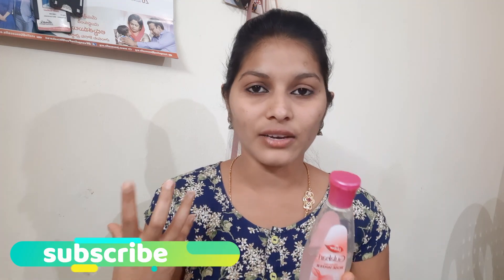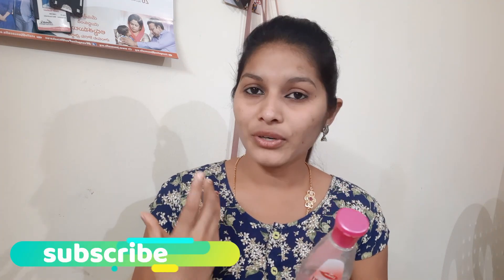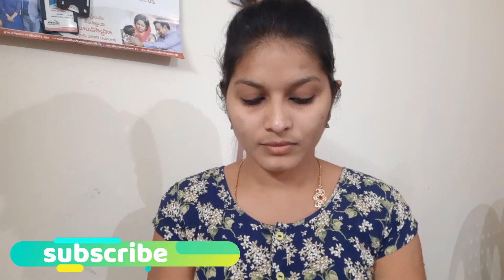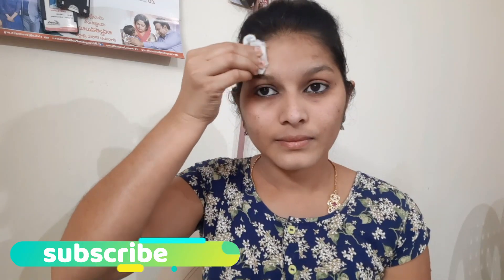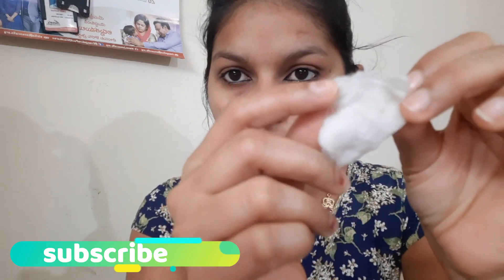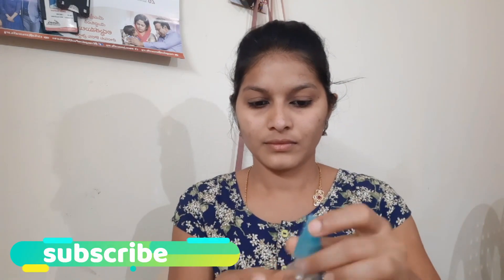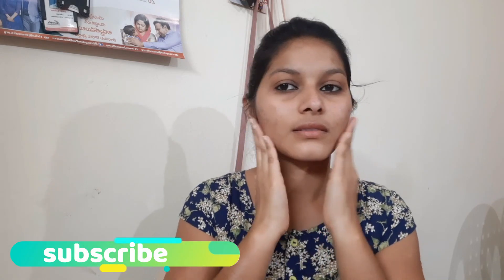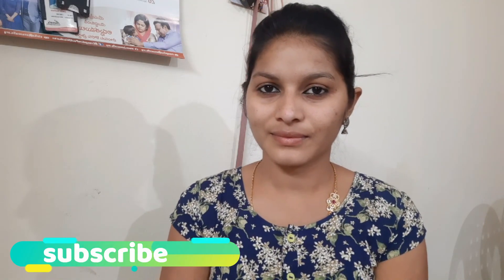Rose Water As a Toner||Toner For All Skin Types||How to use toner Correctly In Telugu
"Simple Trendy Thoughts"

Whyweusetonerintelugu